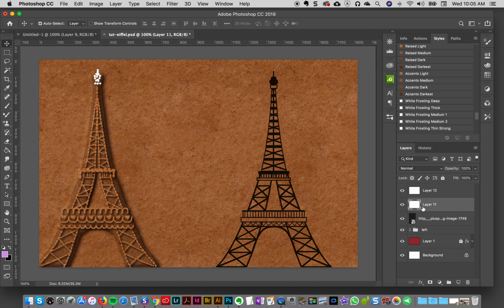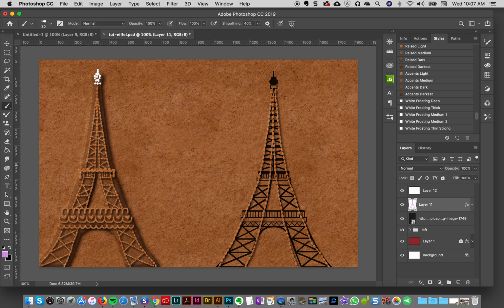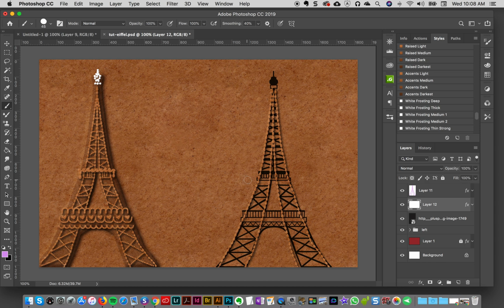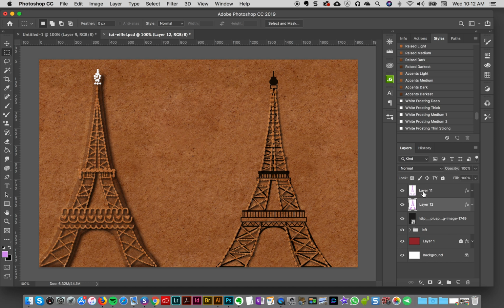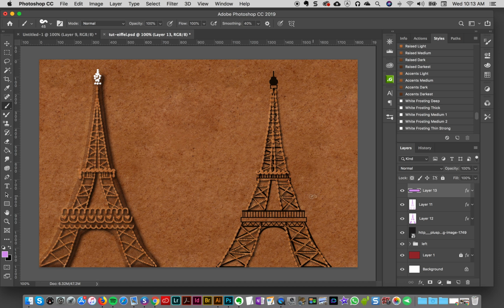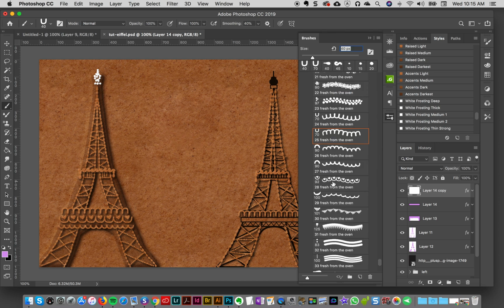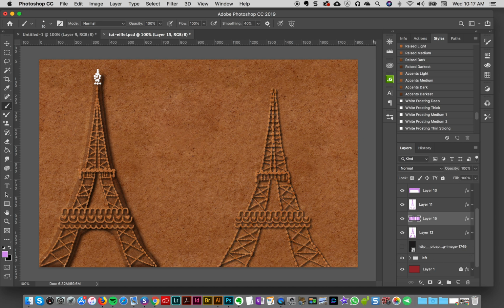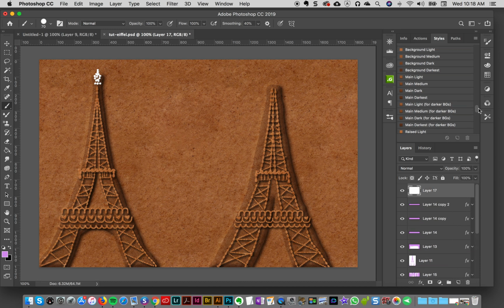Create a cookie inspired Eiffel Tower artwork in Photoshop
In this tutorial, I show you how I created an Eiffel Tower illustration using layer styles from my new Fresh from the Oven layer styles collection!